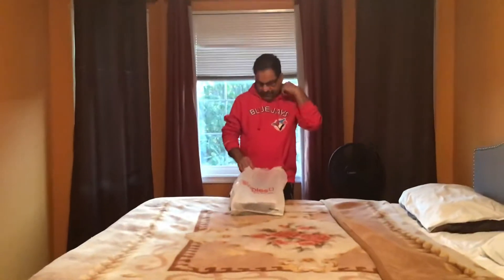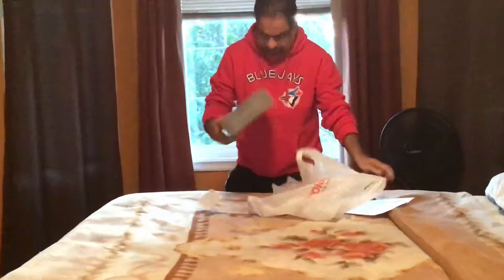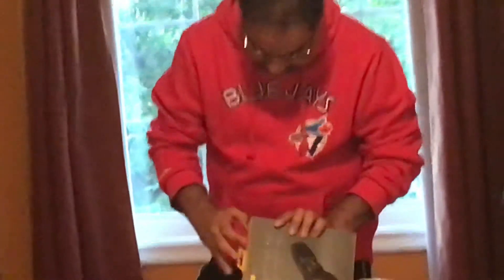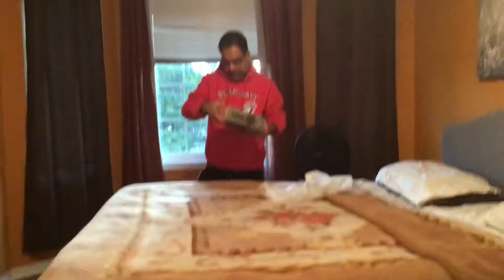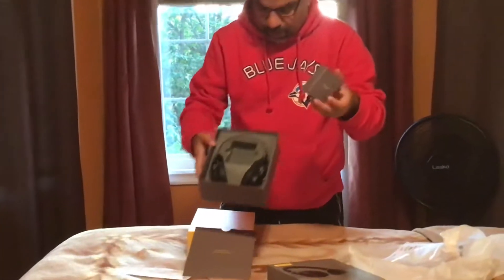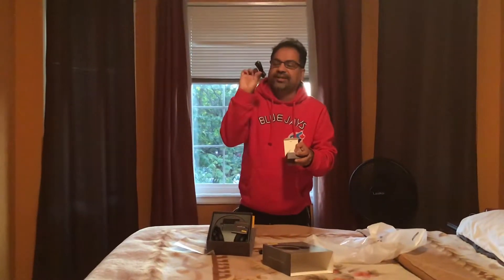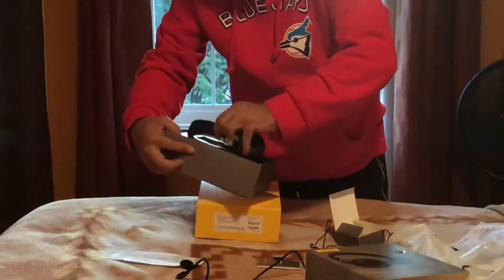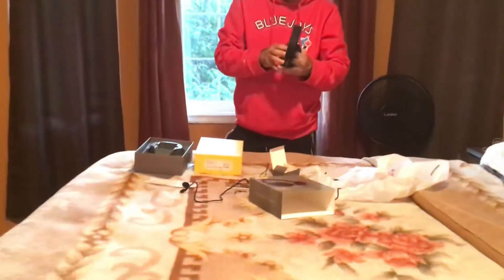Just got new jabra headphones